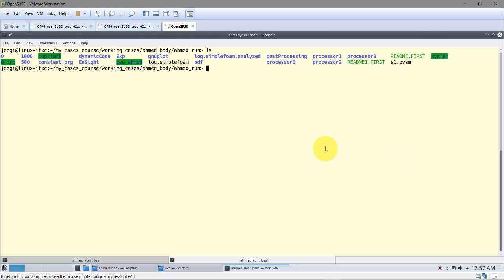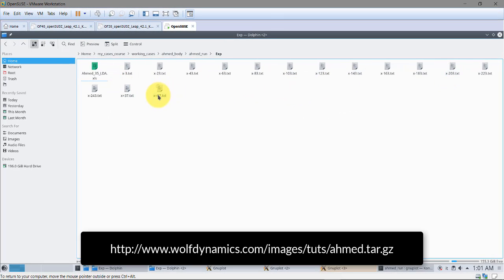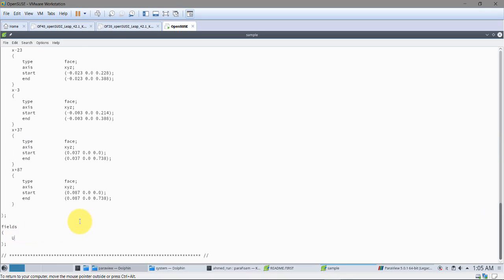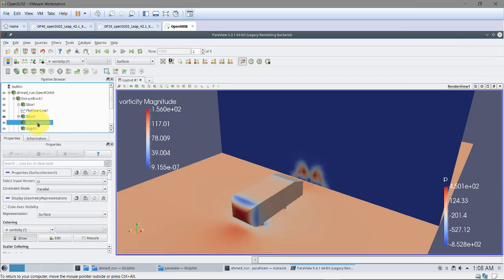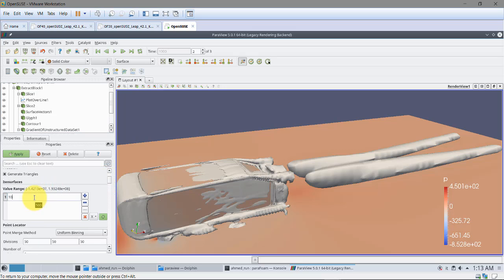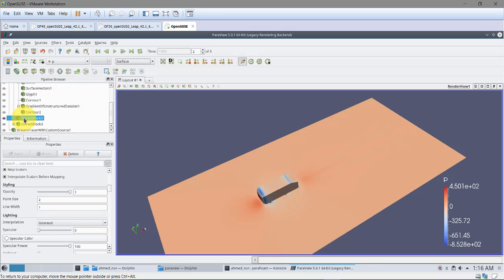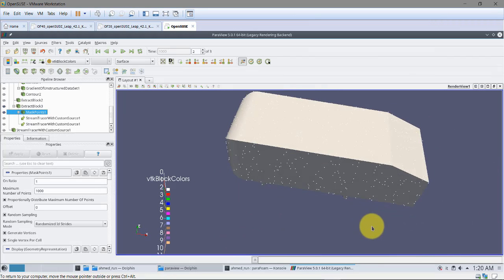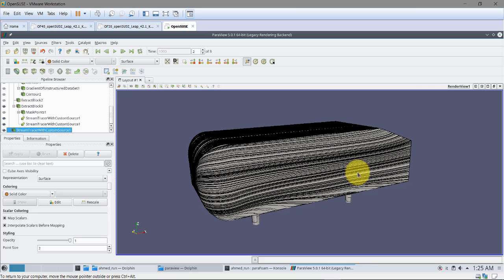CFD study workflow | Ahmed body part 6 | Back in 2017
*CFD workflow using open-source tools — Onshape + OpenFOAM + paraview*
*Back in 2017*

From geometry generation, to mesh generation, to running a case, to post-processing. In these tutorials we are going to address how to do a CFD study using open-source tools.

This is the final part of this tutorial, here we address some post-processing in OpenFOAM and paraview.  We also address some additional issues on how to monitor the convergence.